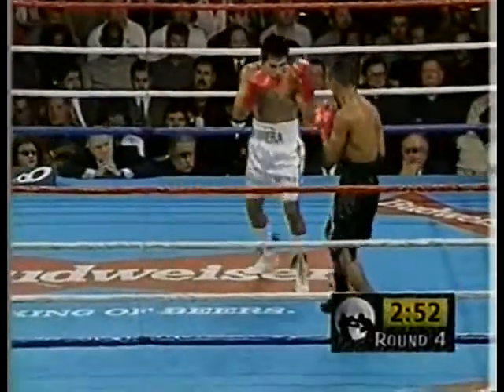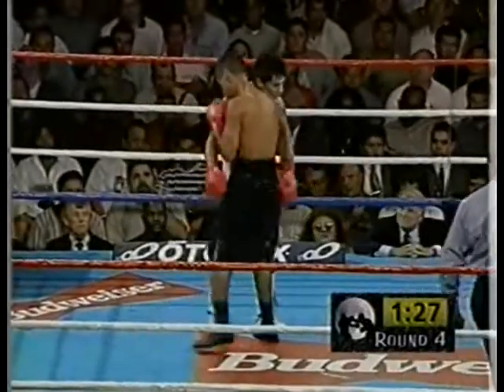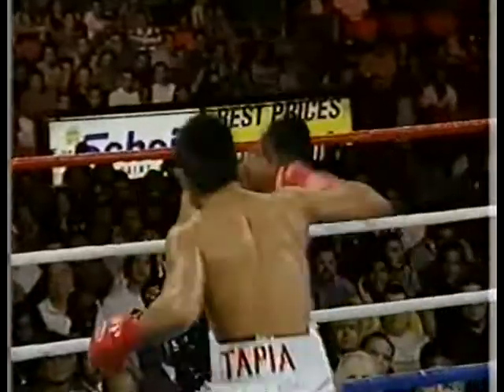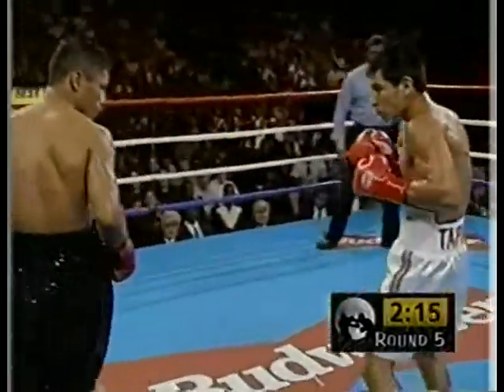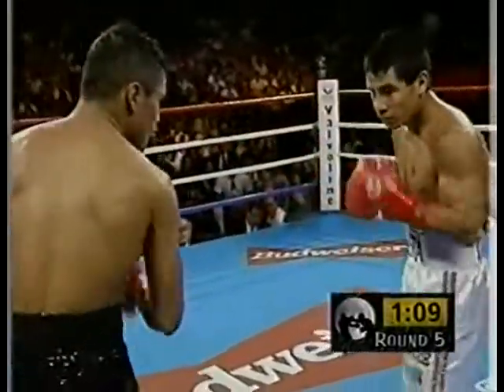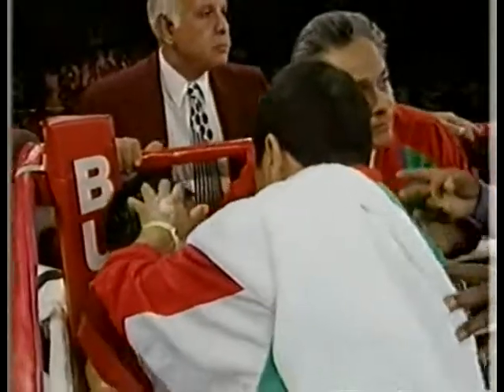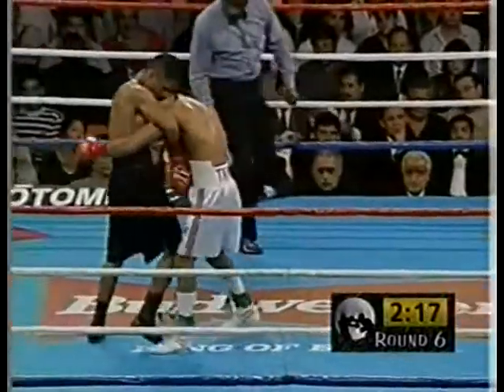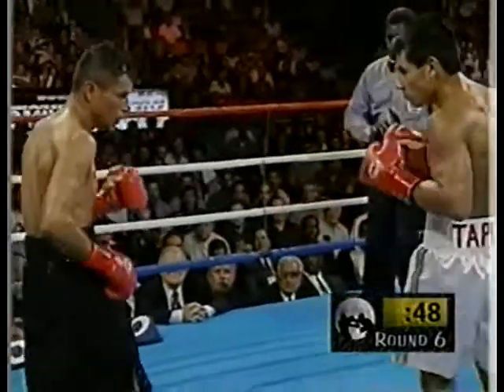Marco Antonio Barrera vs. Jesse Magaña 2/4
9/14/96 WBO Super bantamweight title fight